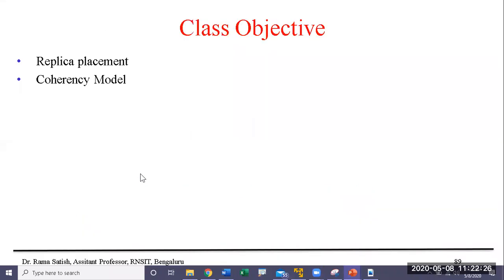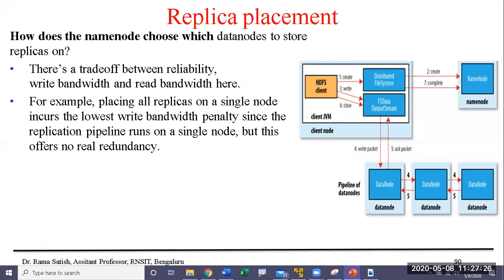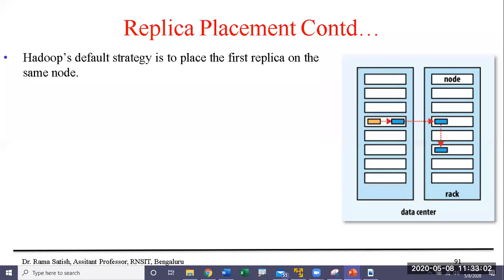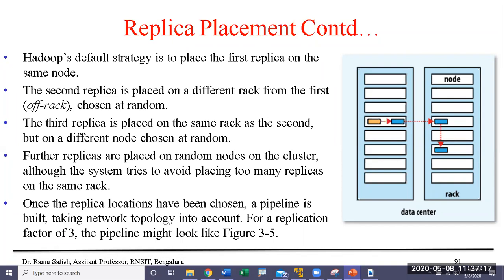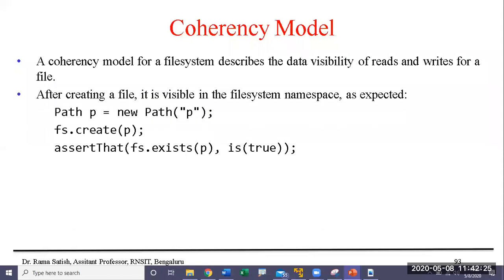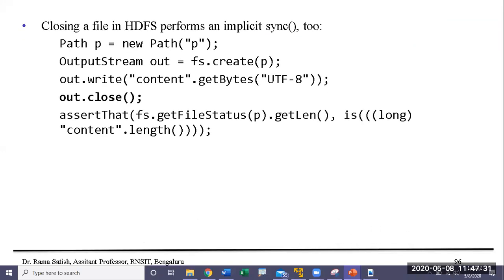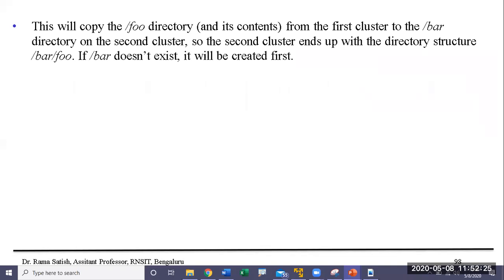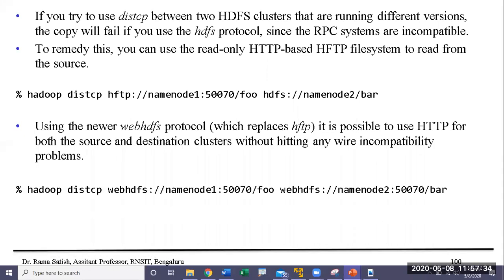BDA 08 05 2020, Hadoop Replica Placement, Coherent Model of Hadoop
By.
Dr. Rama Satish K V
RNSIT, Bengaluru.